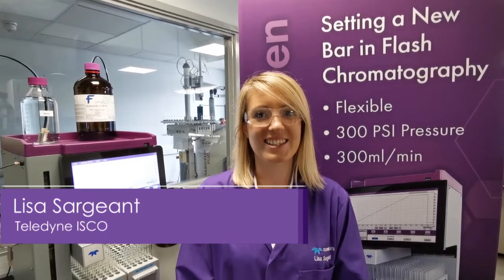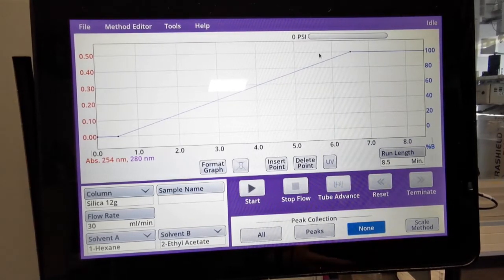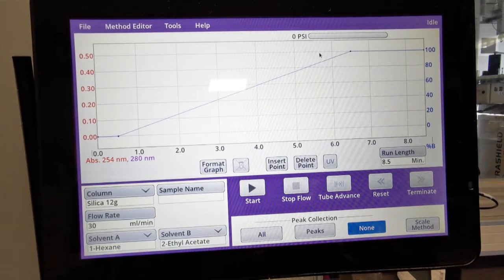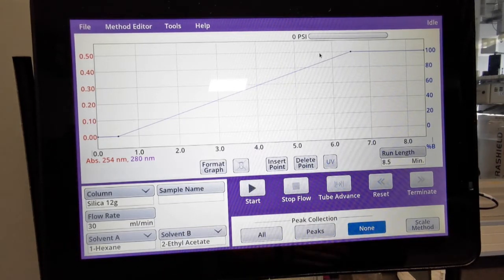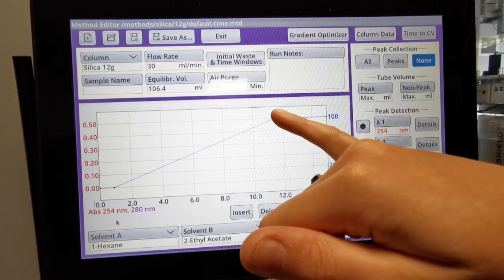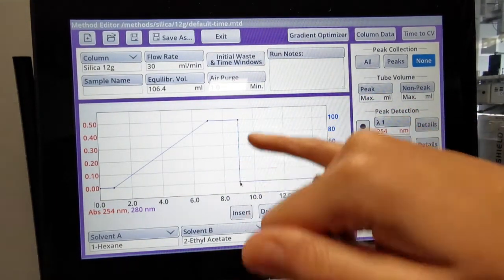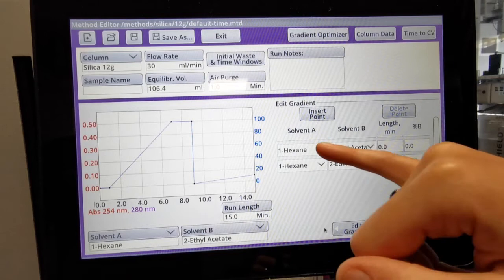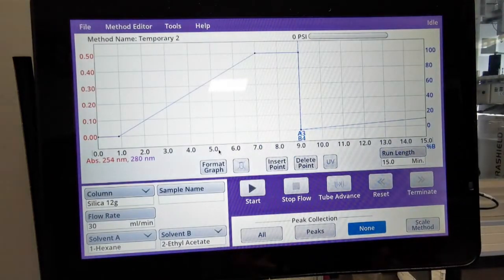Teledyne ISCO How To: Use the 4 Solvent Lines